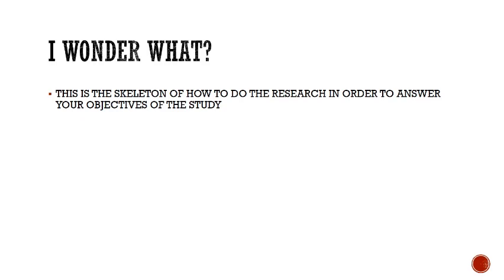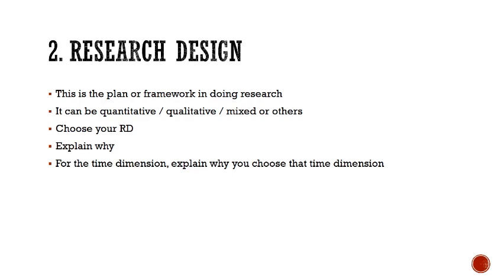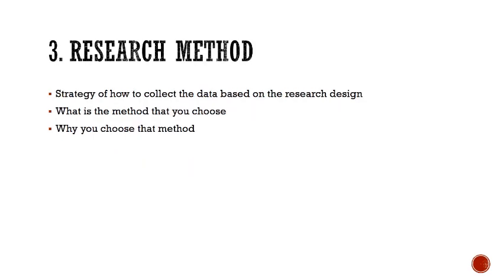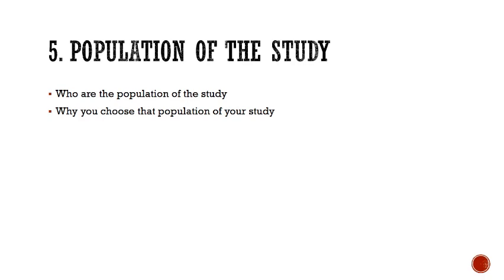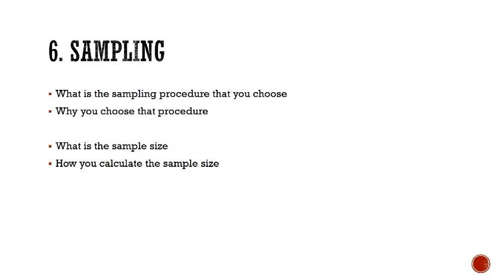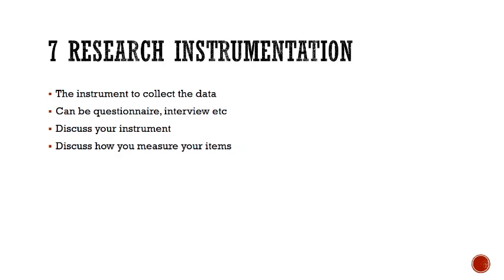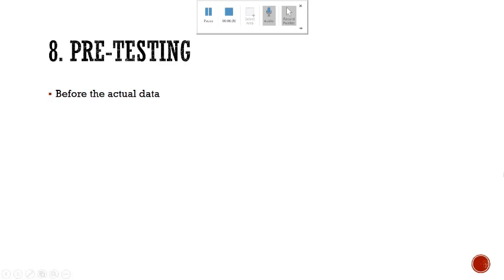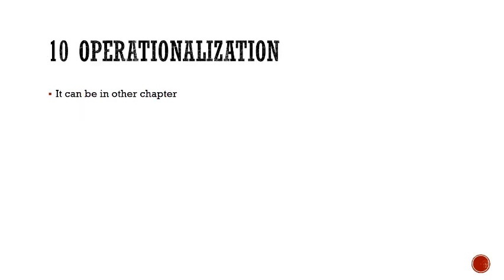CHAPTER 3: METHODOLOGY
Please check the text book